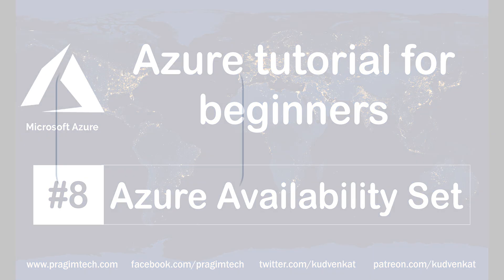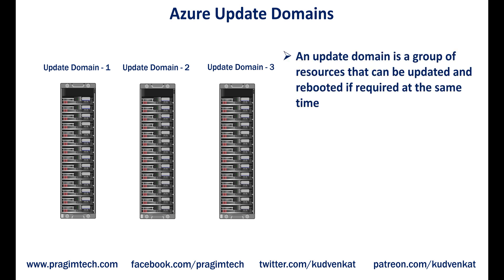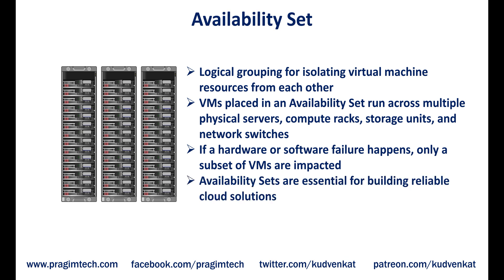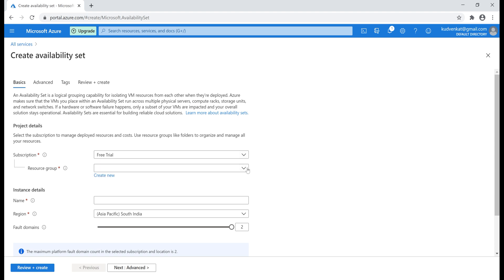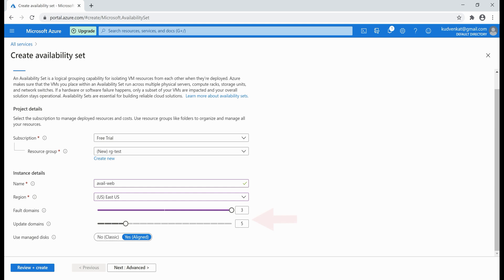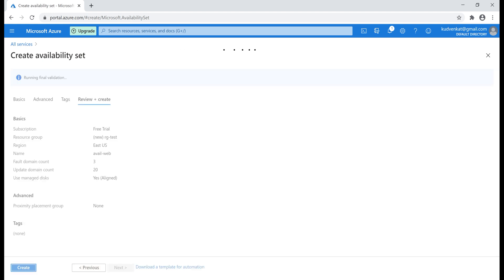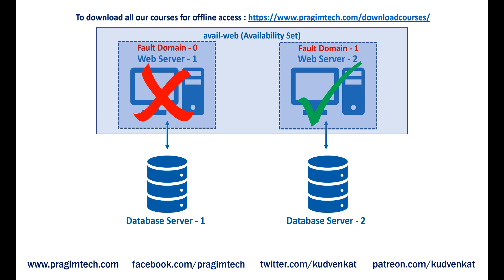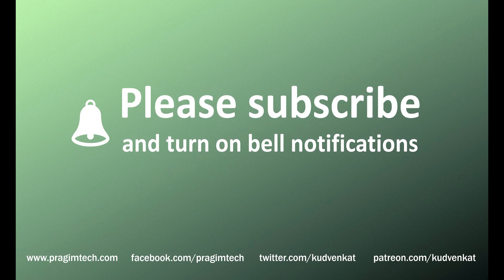Azure availability set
azure availability set fault domain and update domain | azure availability set tutorial | azure vm availability set | azure vm high availability | azure virtual machine availability set